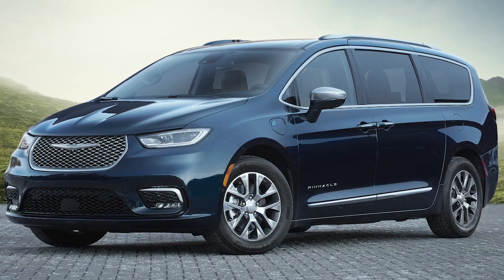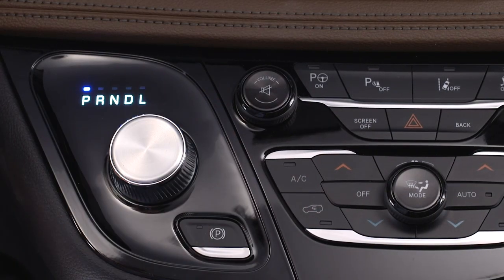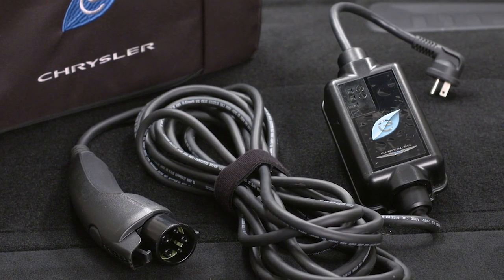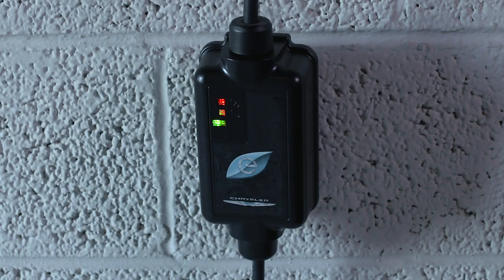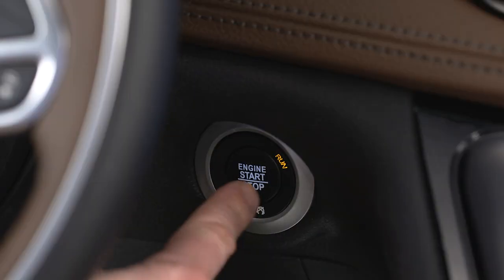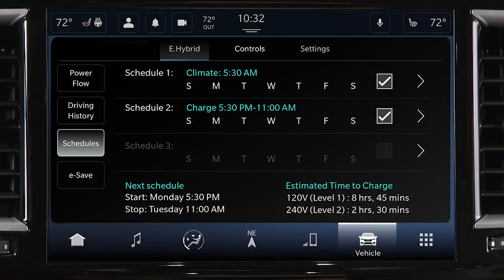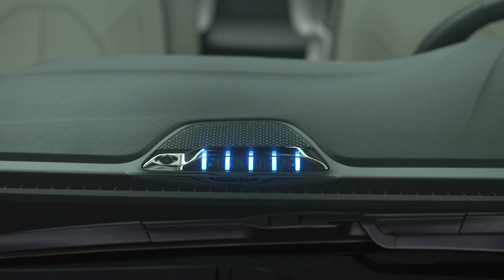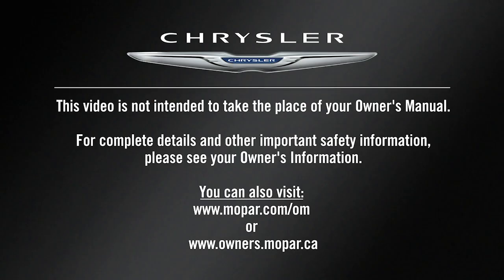Charging Your Vehicle | How To | 2021 Chrysler Pacifica Hybrid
Your 2021 Chrysler Pacifica Hybrid requires regular connect to an electric charging station, either via home install our at a public EV charging station. Learn how to charge a car battery with this official OM video.

Transcript

[music playing]

Your vehicle features a chargeable hybrid powertrain. For convenience and optimum charging, we recommend you have a 240 Volt AC Level 2 charging station installed in your home by a qualified electrician. It takes about 2 hours for a depleted battery to fully recharge at a Level 2 charging station.
When using a public charging station, first make sure the station’s ready to provide a charge, and that your vehicle’s in Park. Then, plug the charge connector into the vehicle’s charging inlet. You’ll hear a click when the charge connector engages. The vehicle should start charging automatically. If not, please check the instructions at the charging station.
Your vehicle comes equipped with a standard AC Level 1 charging system that plugs into any standard AC grounded outlet. It takes about 14 hours for a depleted battery to fully recharge at a Level 1 charger.
You’ll find the Level 1 cord set, or EVSE, behind the door of the driver side cargo area storage bin. First, remove the cord set from the storage bag. Then, plug the cord into a standard 120 volt AC power outlet, preferably on a circuit that isn’t powering any other devices.

[text on screen] Please note: extension cords may not be used when charging your vehicle.

[voice over] The cord set will complete a self-diagnostic. When all the lights turn green on the status indicator display of the cord set enclosure, you’re ready to connect the charger to the vehicle’s charge inlet.

[text on screen] Consult your Owner’s Manual if one or more red lights are illuminated.

[voice over] If there’s a connection error, one or more of the indicator lights will turn red.

You’ll find the charge inlet access on the driver side of the vehicle just in front of the driver door. To charge the high voltage battery, shift into Park and turn the ignition off.
Push the connector firmly into the charge inlet. You’ll hear a click when the connector is fully engaged. If it’s not, the vehicle may not charge.

The charging cycle will automatically initiate when these conditions are met:
- The cord set has completed its self-test without any red error lights,
- The wall receptacle is functional and producing power,
- The hood is closed,
- And, when enabled, the vehicle’s charging schedule is set for charging at the current date and current time.

Your hybrid uses instrument panel state of charge indicator lights on the dashboard to indicate the progress of each charging cycle. Each light represents a percentage.
One blinking light means the charge is zero to 20% complete.
One solid and one blinking light means the charge is 21 to 40% complete and so on.
When the charge is complete, the lights will go out, the charge cycle will end, and the vehicle will go to sleep to conserve energy.

To unplug the vehicle, push the button on the connector handle and pull firmly to remove the cord from the vehicle’s charge inlet.
Keep in mind, you can safely unplug your car at any time during the charging cycle.